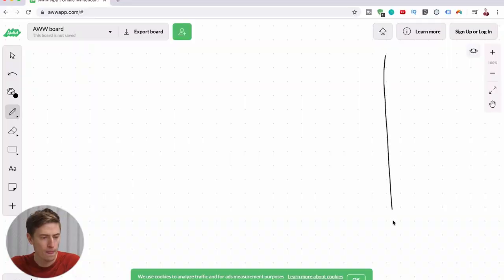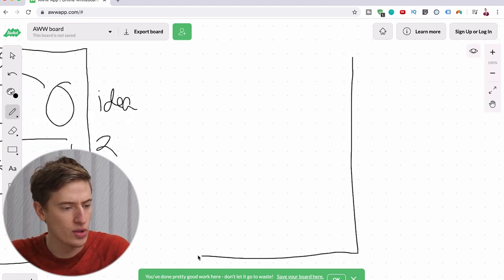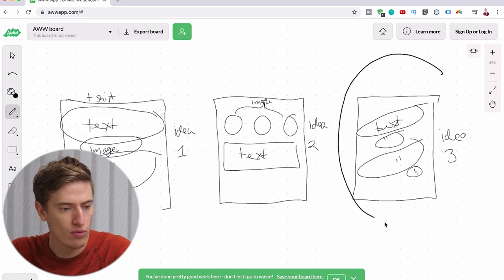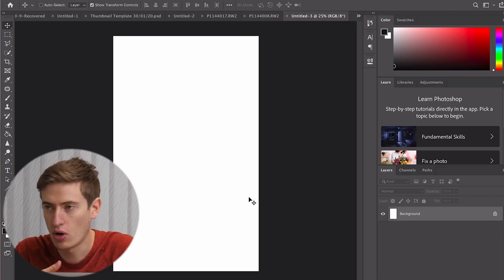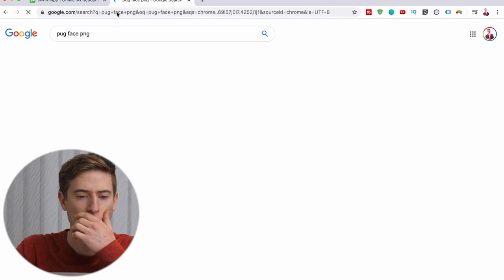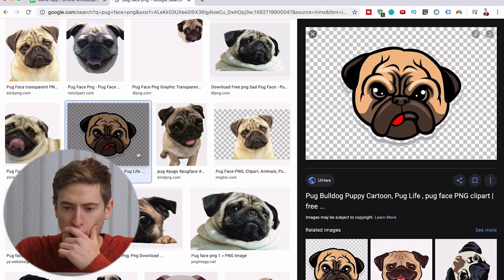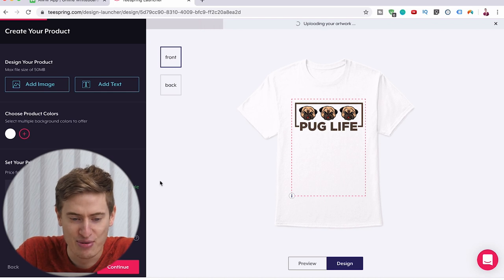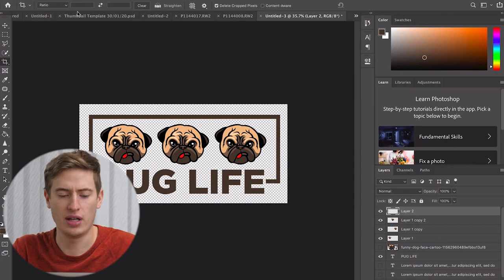How to Design the Most Popular and Most Profitable Print on Demand T-shirts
One of the most important parts of having a successful Print-on-demand business is the t-shirt designs. There are good designs, there are bad designs and then there are truly epic designs. You need to make epic print on demand designs to make a good amount of money. Hopefully, in this video, these design templates will help you create those truly epic designs we were talking about.

🔥🔥New Here?🔥🔥
👋Hey,